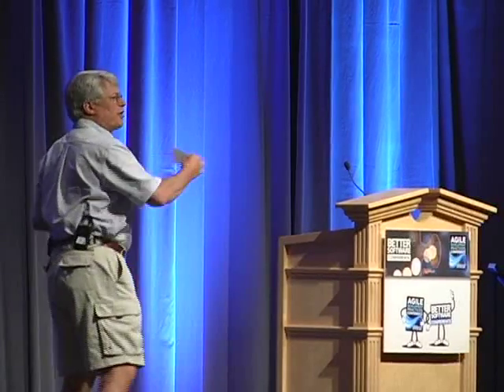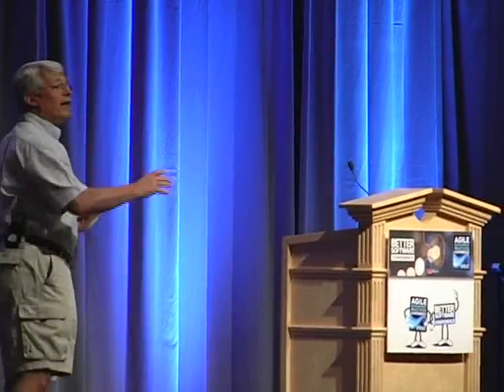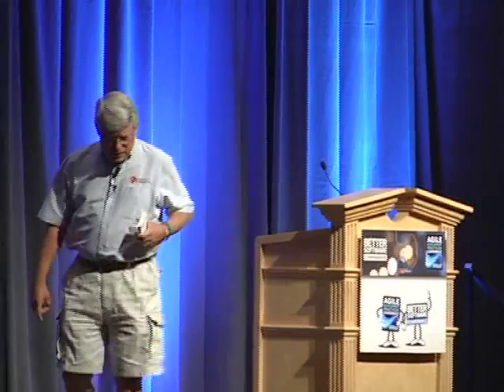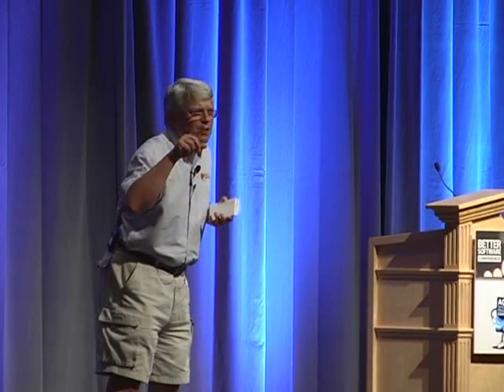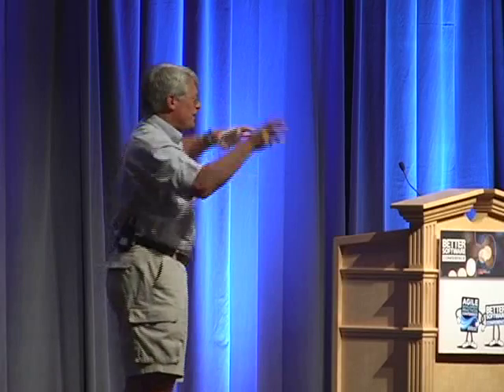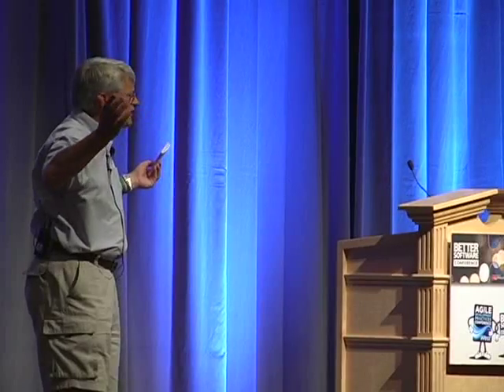BSADP10 Robert Martin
SQE BSADP10  Robert Martin - for review